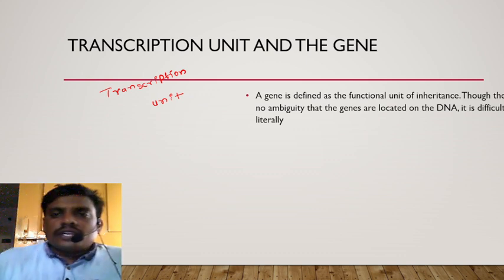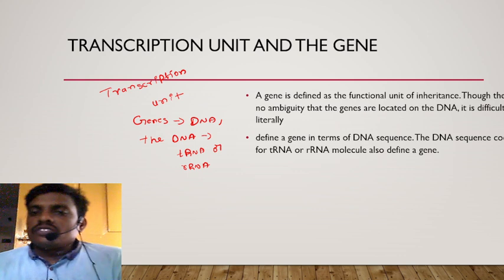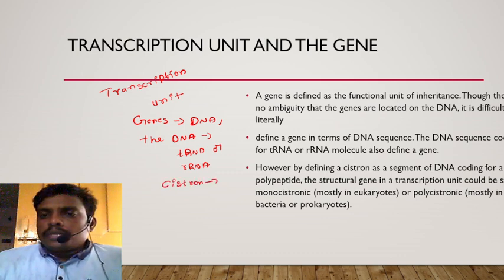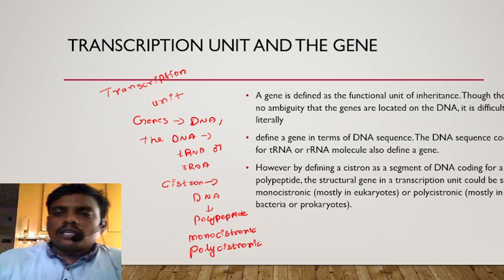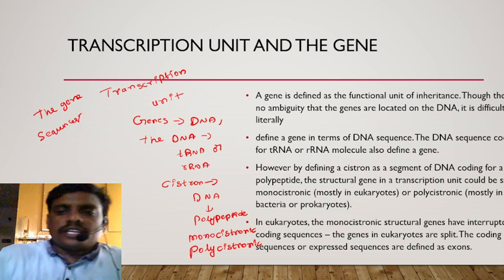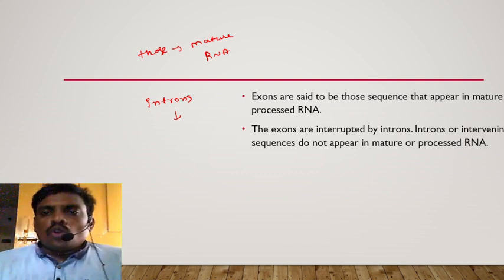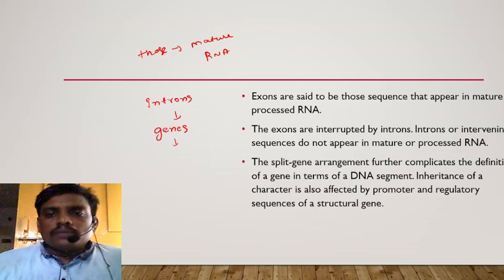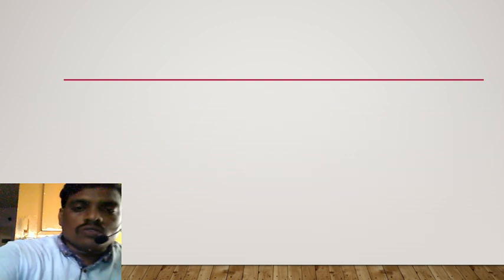NEET-Part-14-Transcription unit and the gene.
Transcription Unit is a stretch of a DNA transcribed into an RNA molecule. Its function is to encode at least one gene. Suppose if gene encodes protein than mRNA is produced by transcription. A protein encoded by the DNA transcription unit may comprise a coding sequence